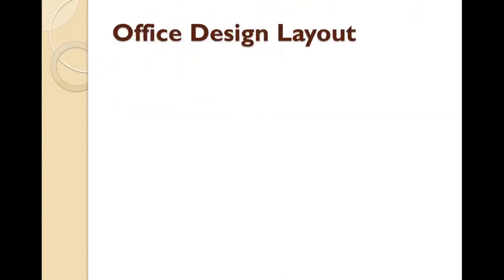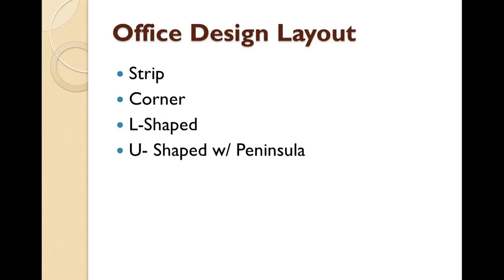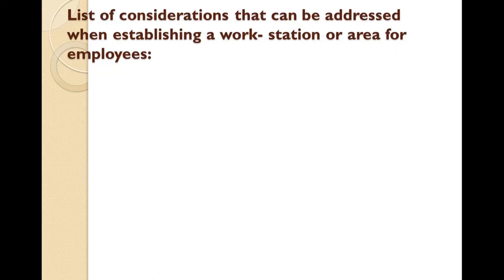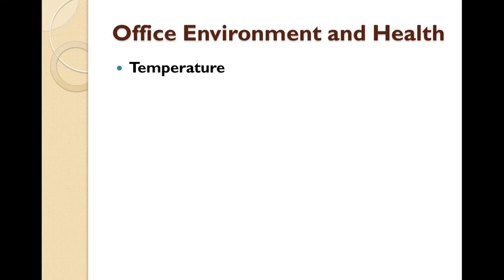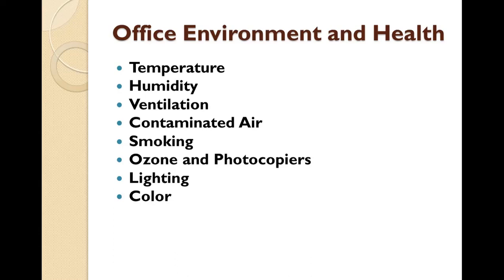WEEK 10 ADMINISTRATIVE OFFICE PROCEDURE AND MANAGEMENT